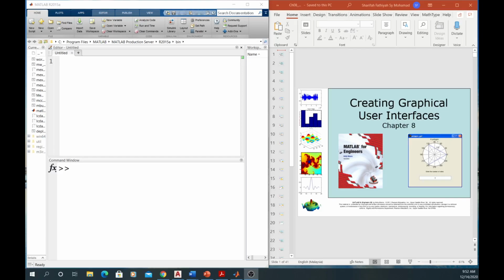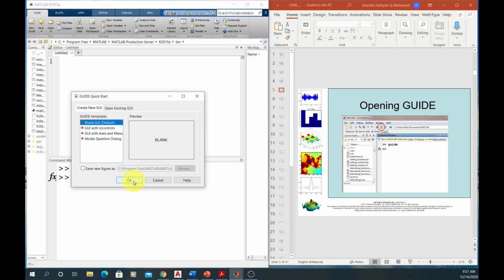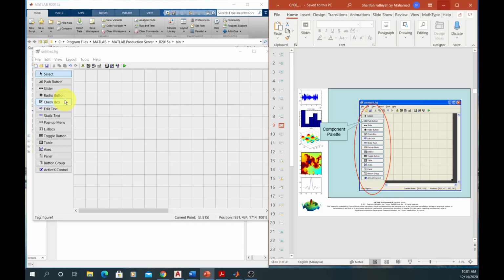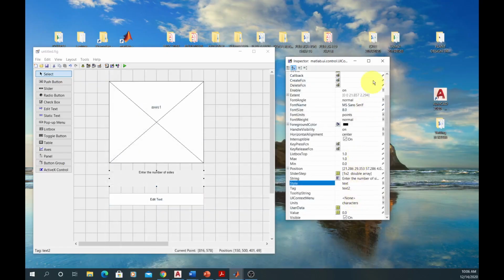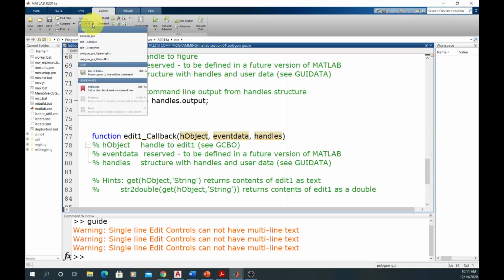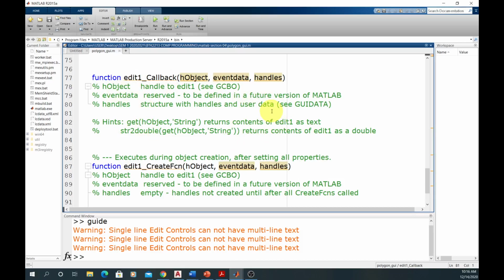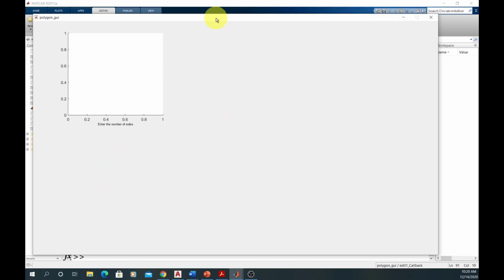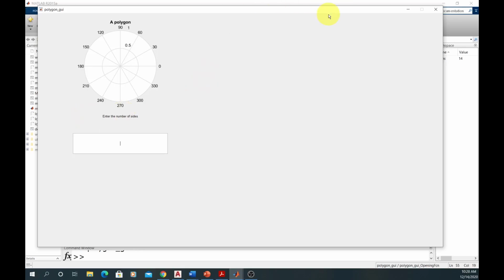Chapter 07: Graphical User Interface (GUI) - Part 01